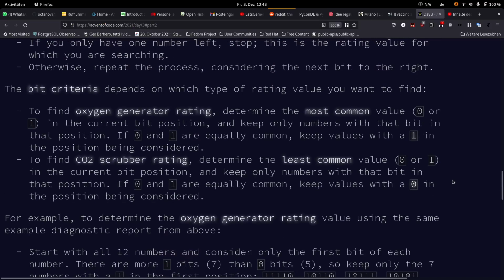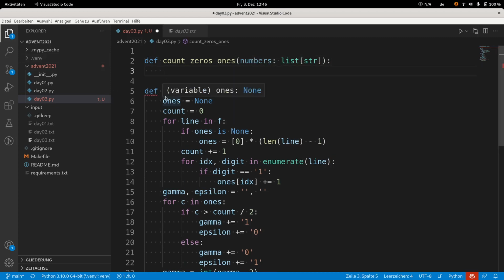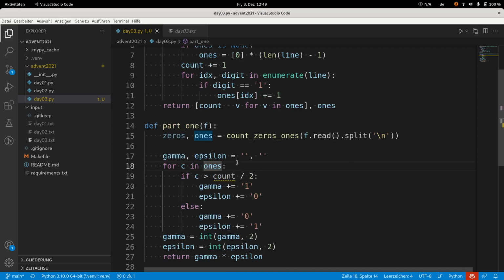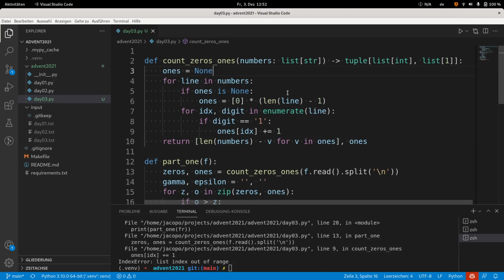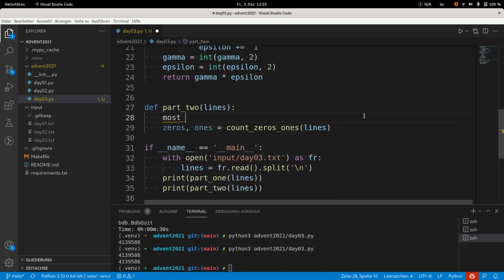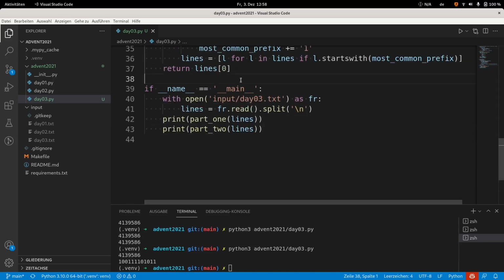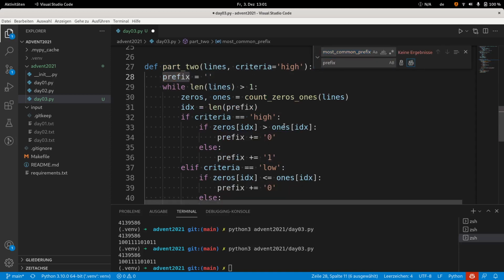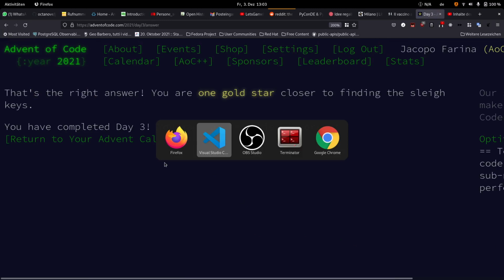Advent of code 2021 in Python - Day 3 part 2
Some live debugging and refactoring here, but that's the point of showing some practical programming isn't it?

NOTE: at 4:42 there's a typo, list[1] should be list[int]. This does not affect the execution of the code, but would be spotted by mypy.